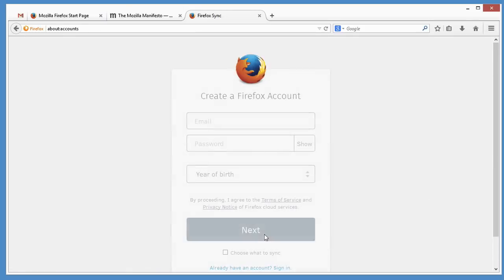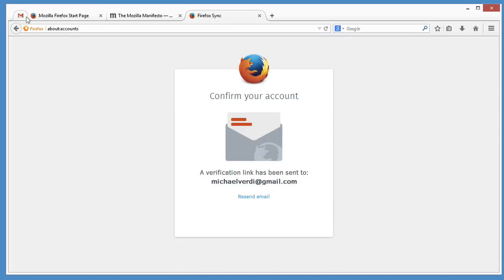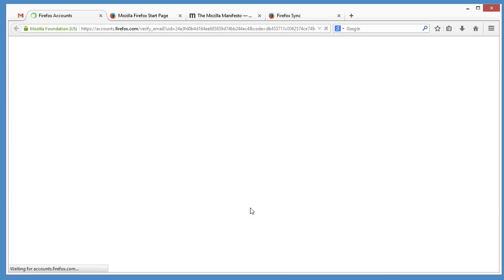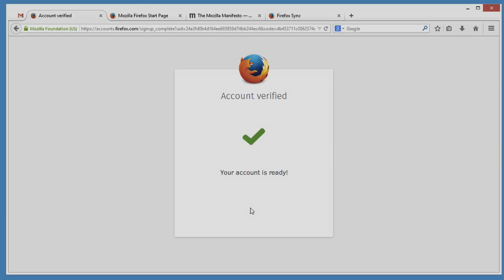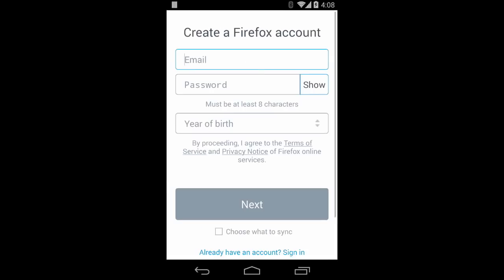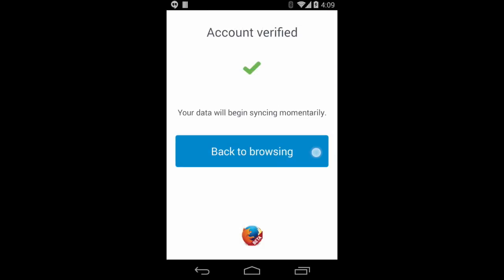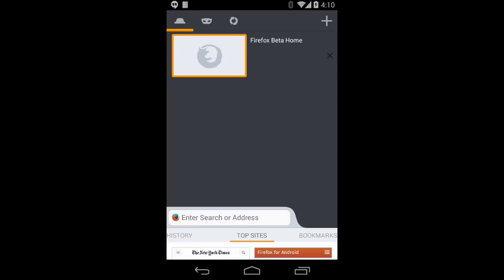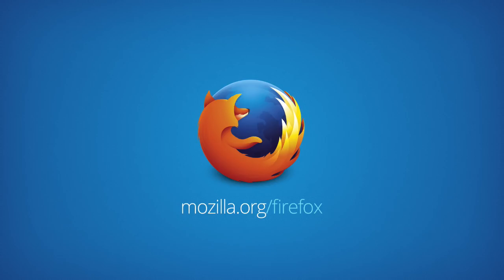How do I set up Firefox Sync?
Synchronize your bookmarks, history, passwords, add-ons and open tabs with another copy of Firefox. More